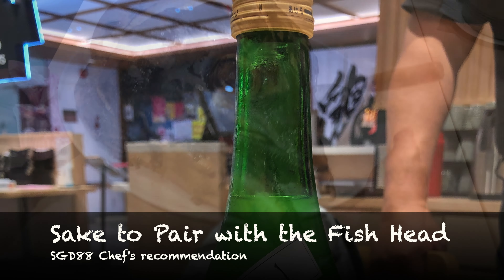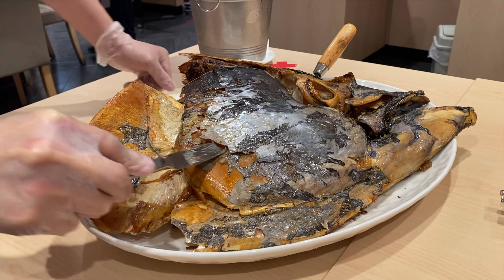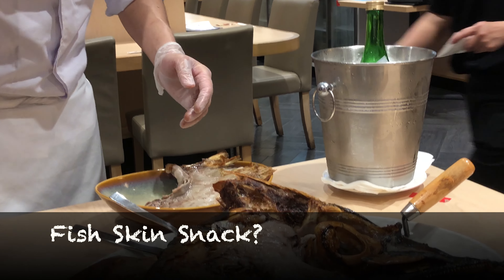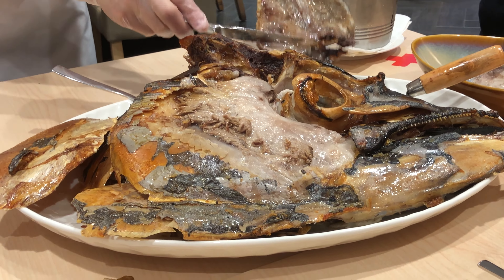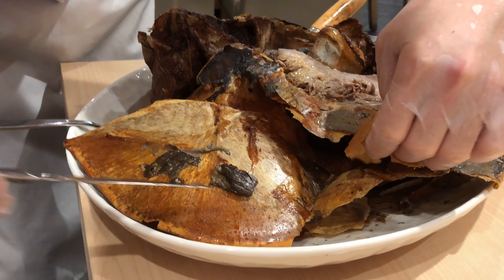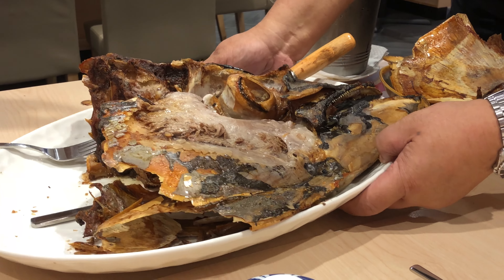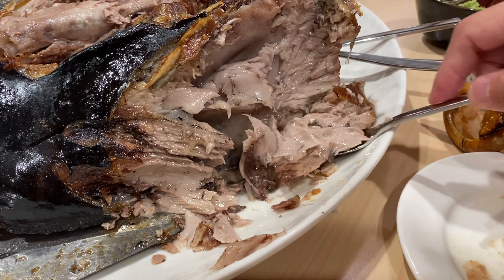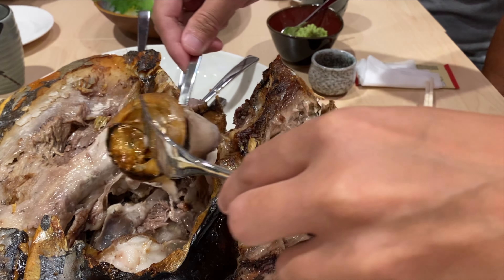Giant Tuna Fish Head Feast@Maguro Brothers